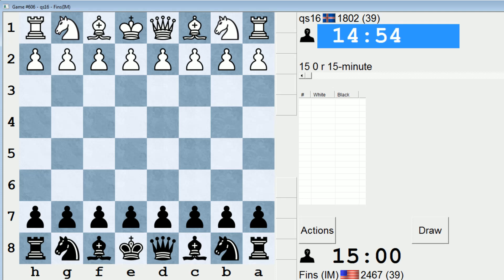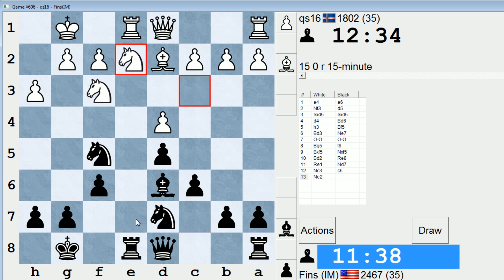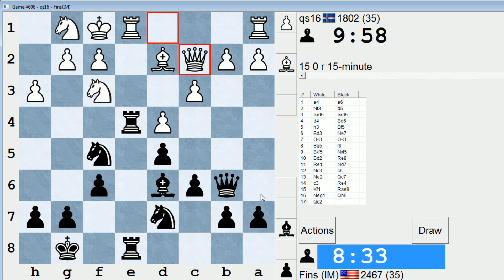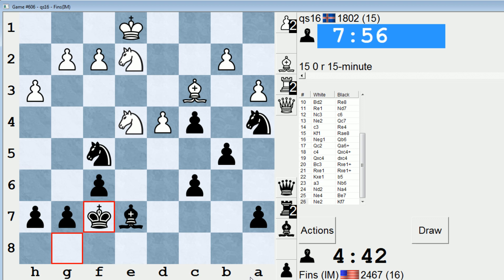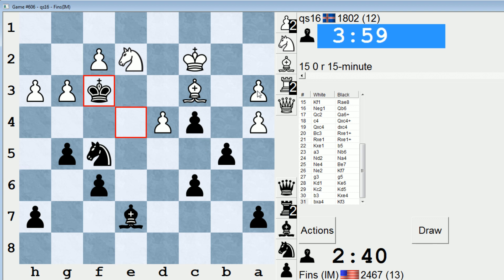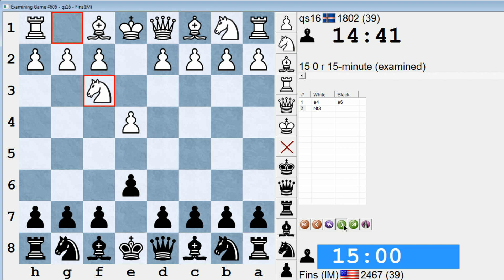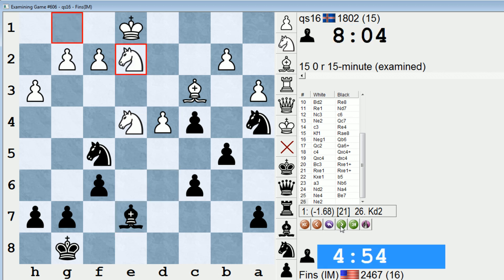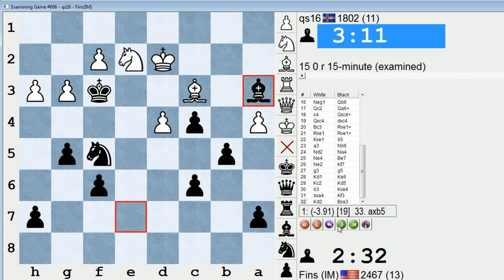Standard Chess #213: qs16 vs. IM Bartholomew (French Defense)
The Exchange French is often cited as a reason for Black to avoid the French in the first place, but as a chess player I believe it's important not to shy away from playing symmetrical or "boring" positions (especially with Black).